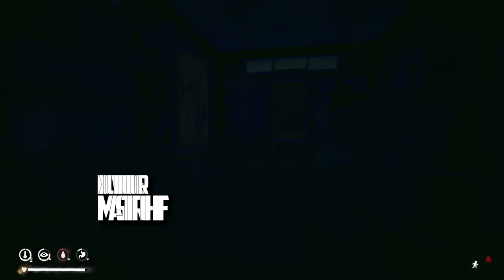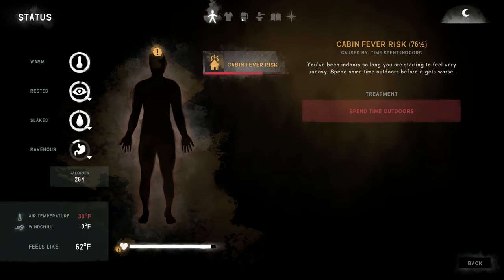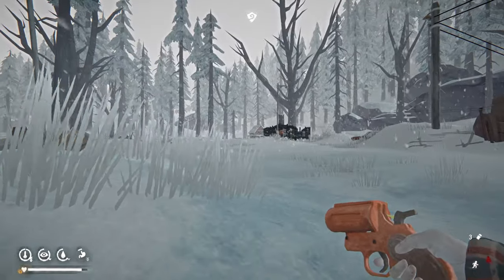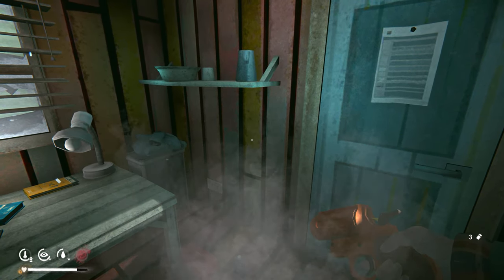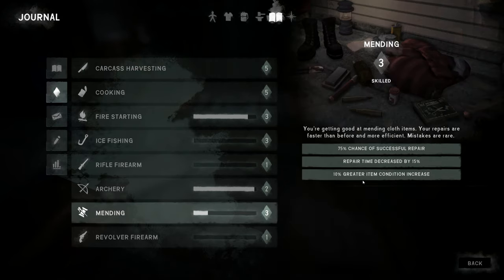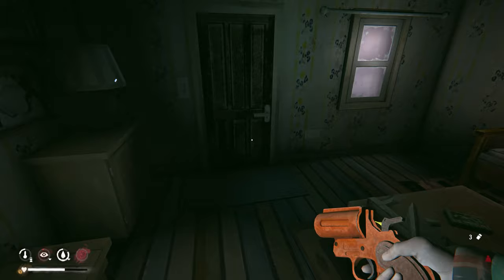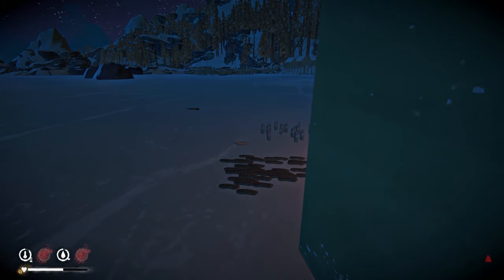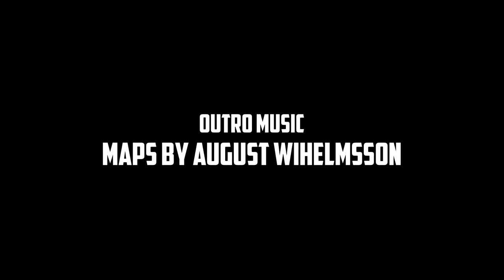The Long Dark || Interloper || S1E37 (v2.0)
Welcome to the brand new TLD Interloper series (as promised). The ULTIMATE survival challenge has begun! Will I die? YES! Should be super-fun!!

(This is version 2.0 because YouTube screwed up S1E1 the last time I started this series. Luckily we were only 2 episodes in when this occurred, but I had to start from scratch...this is the result. ENJOY!)

Interloper is the hardest mode in Sandbox mode (The other difficulties are Pilgrim, Voyager and Stalker). The game describes that this mode is "For expert players looking for the ultimate wilderness Survival challenge."

In Interloper difficulty, you start with the most minimal resources, supplies are very scarce and Wildlife is rare, but it is more dangerous

Let's Play THE LONG DARK | Interloper Can I survive at least a month on Stalker Mode in The Long Dark? Let's Play The Long Dark and find out!

Let's Play The Long Dark is a thoughtful, exploration-survival experience that challenges solo players to think for themselves as they explore an expansive frozen wilderness in the aftermath of a geomagnetic disaster. There are no zombies -- only you, the cold, and all the threats Mother Nature can muster.

There are no Rifles in the world.

The picture that represents this mode is the skull.

TLD's History:

Let's Play The Long Dark is a first-person survival video game developed and published by Hinterland Studio. The player assumes the role of a crash-landed bush pilot who must survive the frigid Canadian wilderness after a global disaster. The game received seed financing from the Canada Media Fund, and further funding was secured through a successful Kickstarter campaign in October 2013.

An alpha version was released through Steam Early Access in September 2014. The alpha version was later launched on the Xbox One as one of the first two launch titles associated with Microsoft's Game Preview Program in June 2015. Early reviews of the alpha release were generally positive, and the game went on to sell around 750,000 copies by April 2016. It was officially released on all aforementioned platforms on August 1, 2017, as well as for PlayStation 4.